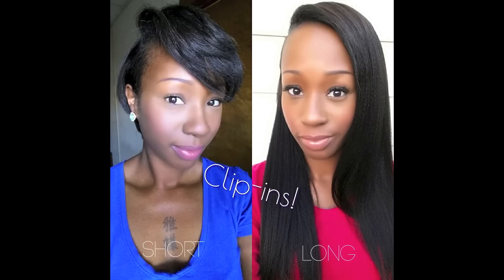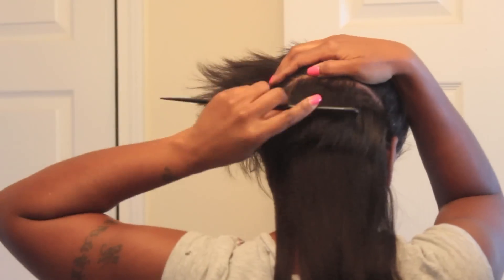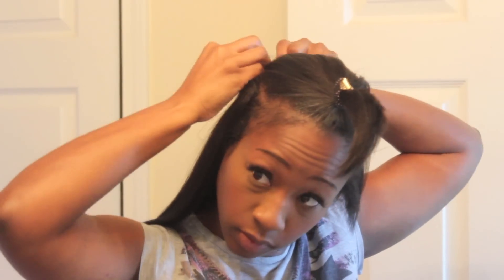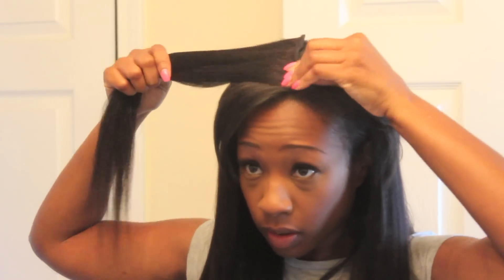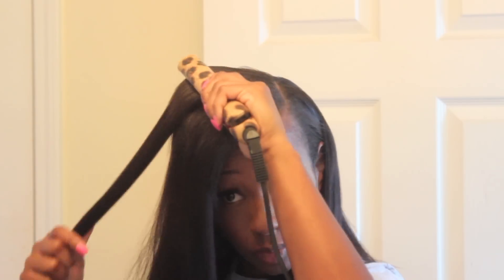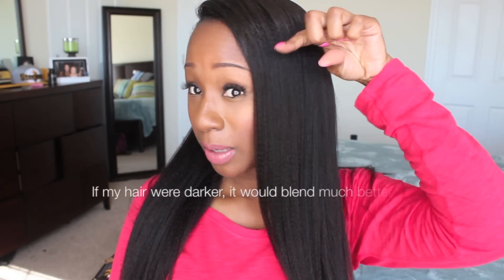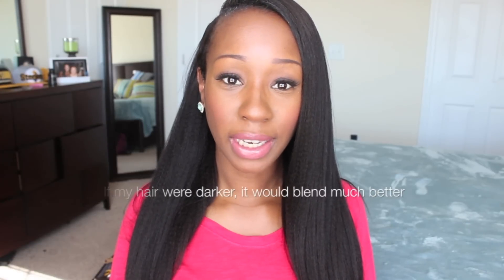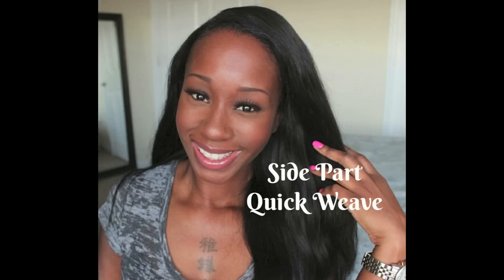How to Install Clip-Ins for Short Hair! ||Tutorial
Hey YouTubers!! I was excited to try out clip-ins and I think they worked out well. This is a really quick way to add length for a last minute style change.

My Clip ins Info:
Texture: Coarse Yaki

Other items in the video, I purchased with my own money. The hair was sent to me for my review purposes only. I'm giving viewers my open and honest opinions on the hair. I was not paid to do this review.***